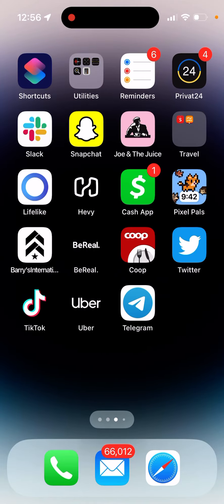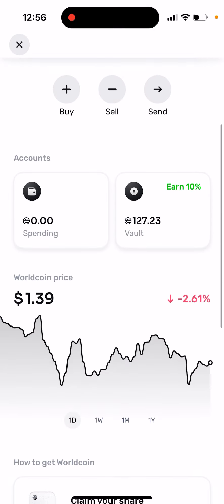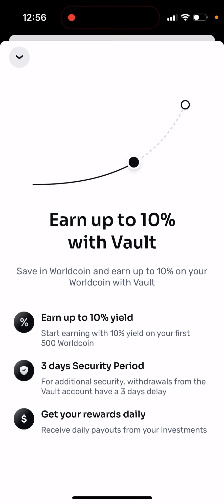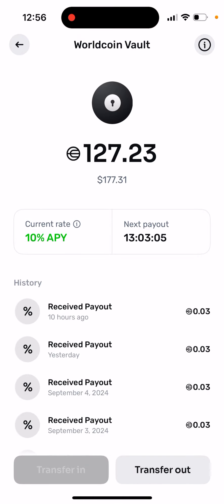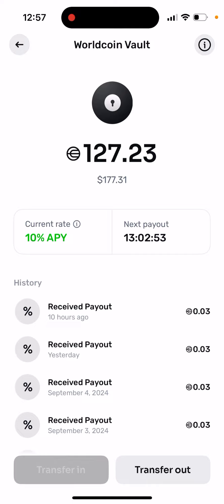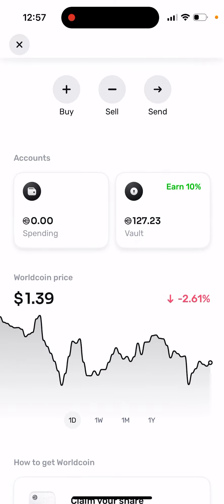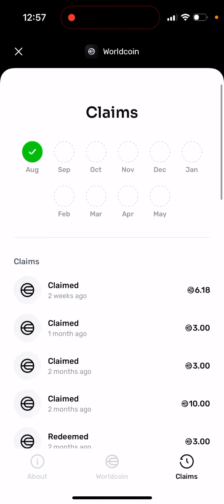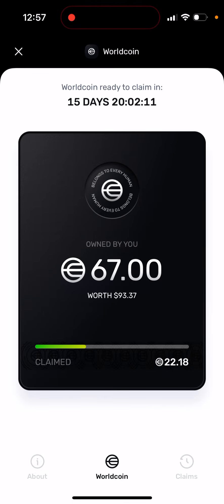World coin VAULT - tutorial